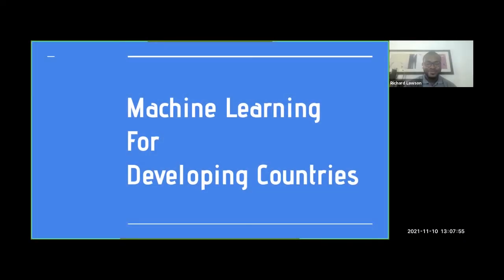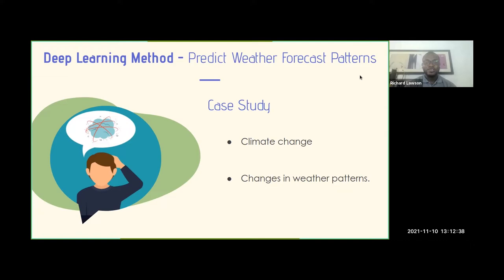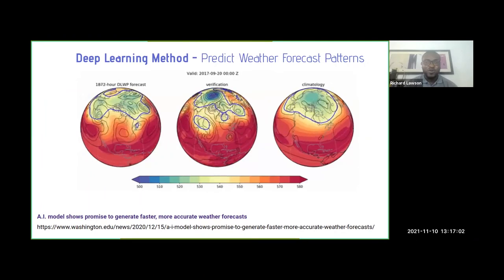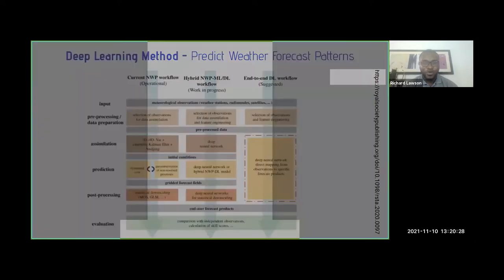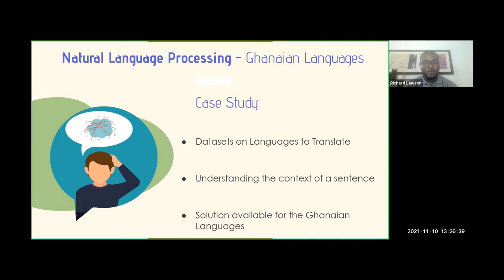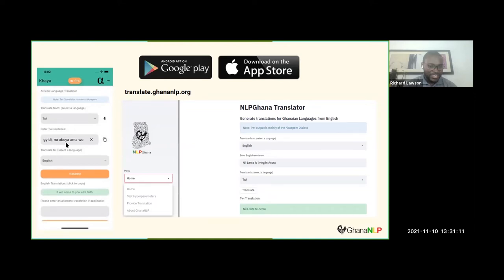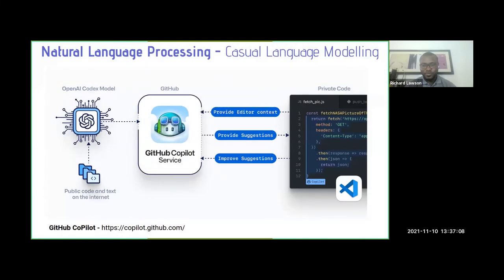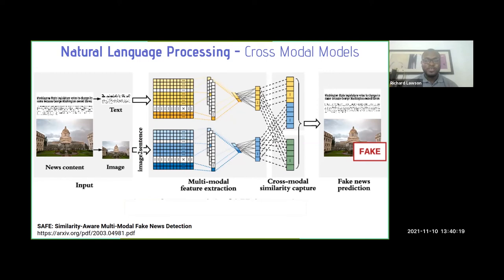Machine Learning for Developing Countries. By Richard Nii Lante Lawson